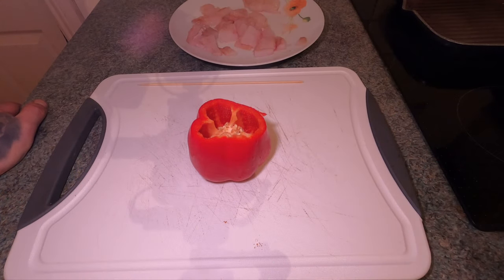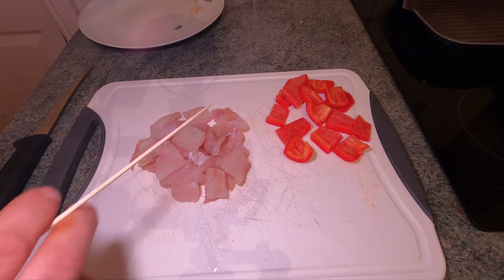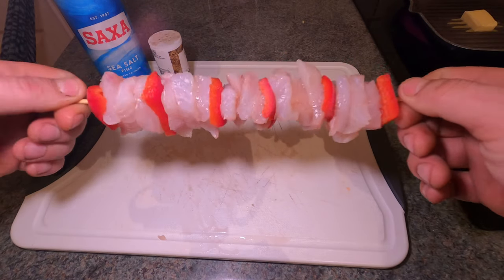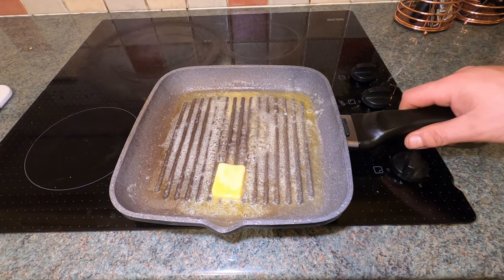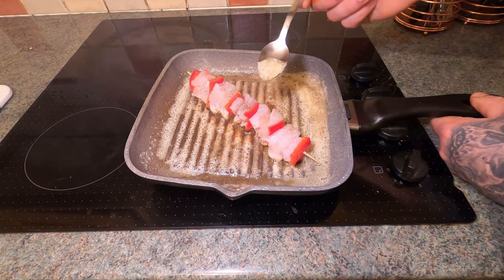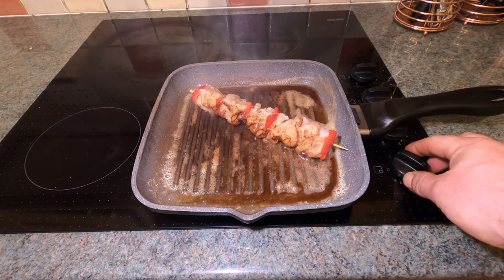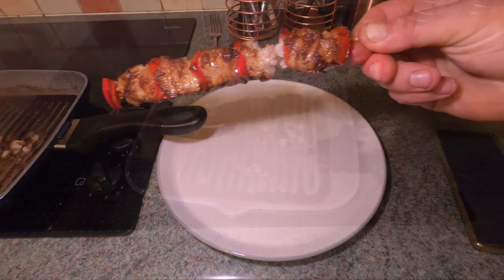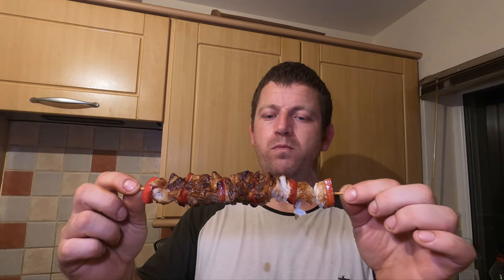Making Cod KEBABS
How to make Cod skewers this recipe for cod is probably one of my favorite ways to eat cod strait off the skewer its so soft and juicy i want more now but got to catch the cod first and the red pepper goes so well with the cod skewer its perfect this is a very quick and easy recipe give it a try

i dont expect anything from anyone, but i have a had a few messages asking if people can donate which is seriously generous and appreciated. your an amazing army. Thank you for the support.